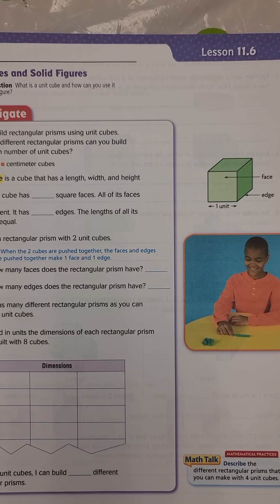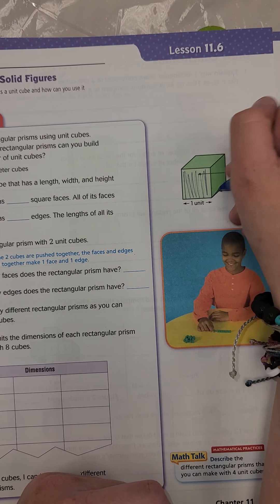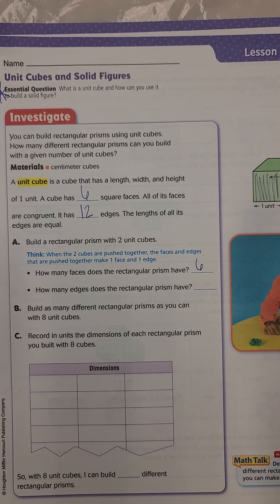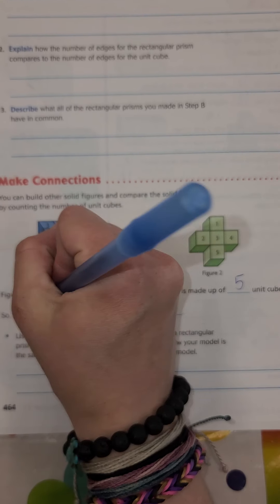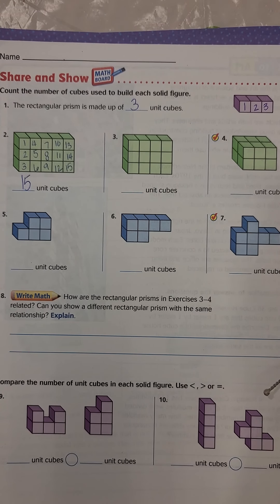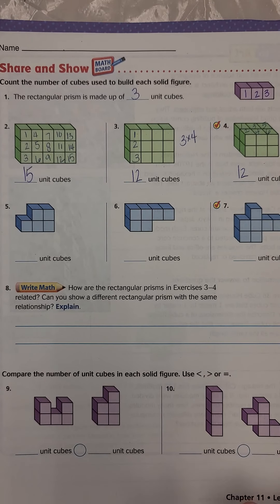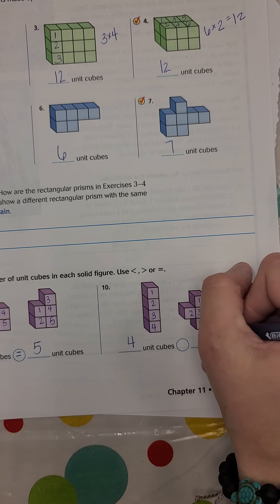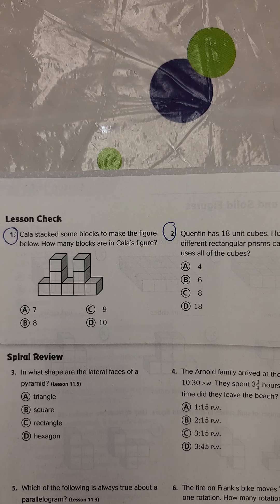Go Math: Lesson 11.6- Unit Cubes and Solid Figures